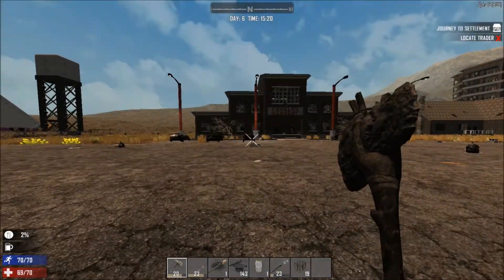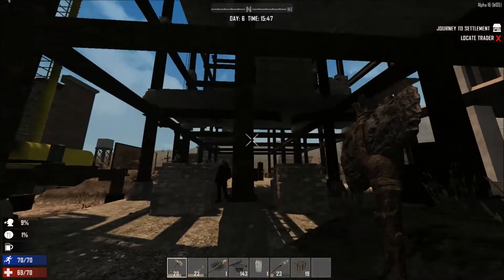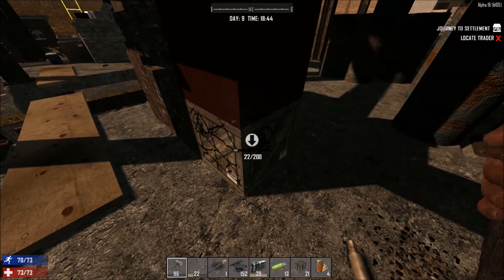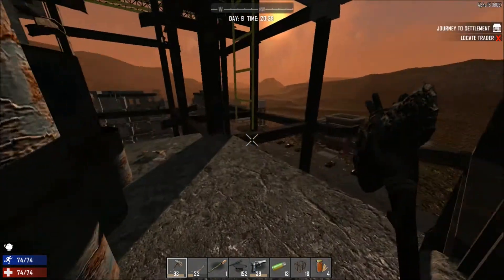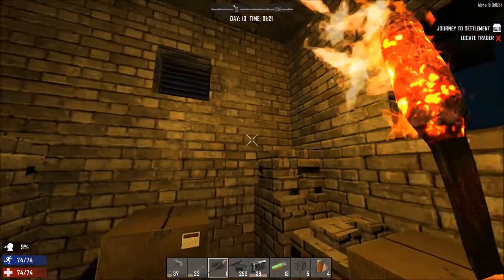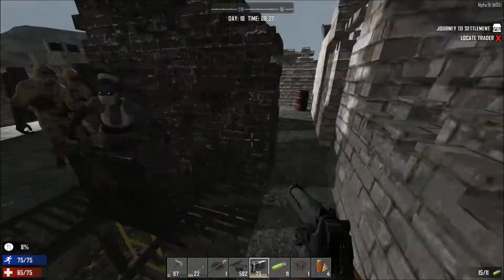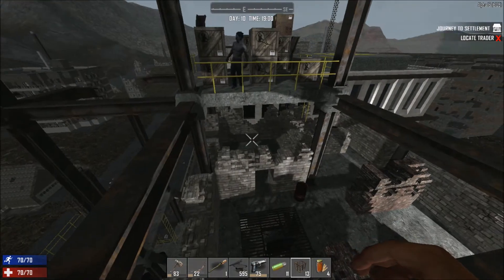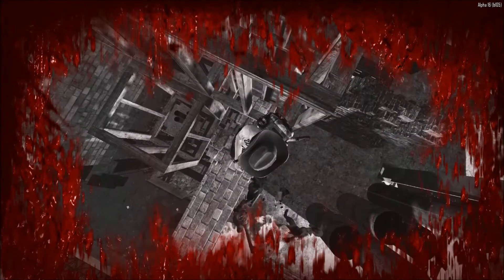7 Days to Die Alpha 16 | New Buildings Part 1 Joe Bros Builders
With the new Alpha 16 update in 7 days to die we have a whole range of new buildings and here is one I explored to show you what to expect and what loot to find there. Enjoy!